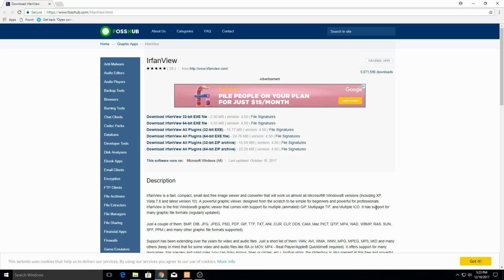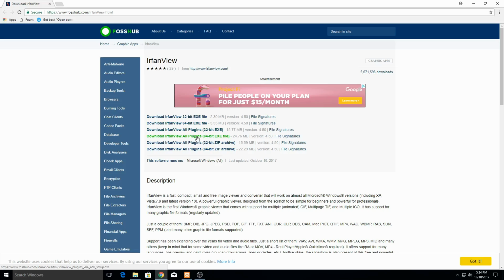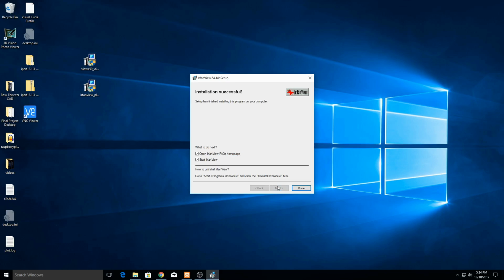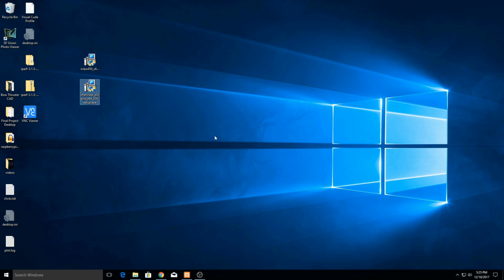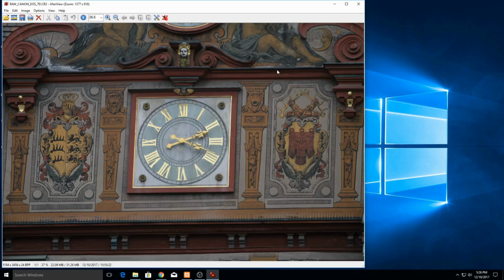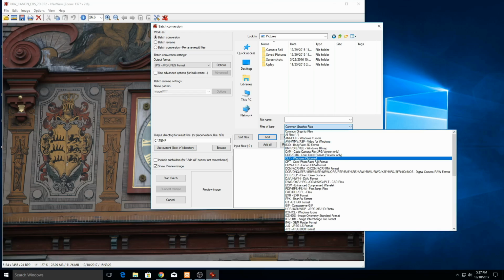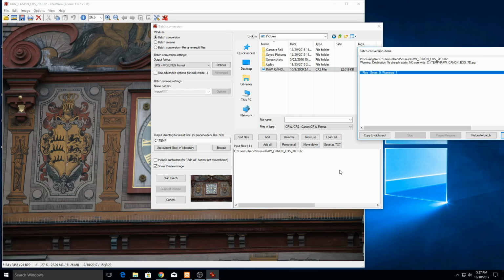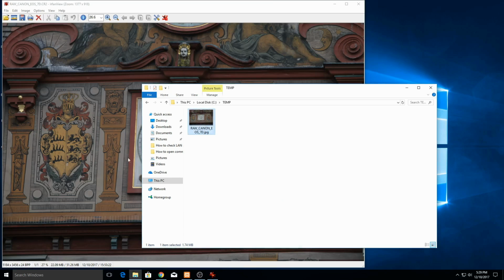How to Convert Raw Canon CR2 Pictures to JPG PNG or TIF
This tutorial will show you how to convert those CR2 files into an easier format to distribute, such as JPG (JPEG) PNG or TIF, using the free software irfanview.

This also has the batch conversion files, so you can automatically convert large amounts of CR2 files.

First, download the irfanview installation and plugins.

Next, install irfanview. Then install the plugins. If you don't have the plugins you will get a formats.dll error when trying to open a CR2 file.

Once you have those both installed, open irfanview. In the file menu, choose the batch conversion/rename option.

In the window that pops up, choose the format you want to convert too from the list on the left. Then, on the right, change the files of type dropdown to the CRW/CR2 Canon CRW Type. Then navigate to your files in the folder structure above.

Just double click on the files to add them to the conversion, or if there are a bunch in the same file, just hit add all.

Once you have added all of the files to convert, select your output folder on the left. The default C:/TEMP works fine but you may want to put them in a more convenient location.

Once you select the output folder, hit start batch and let it run.

Check your set output folder after and the files should all be there. The quality should still be the same, but the images will be in a new format and much smaller file size.